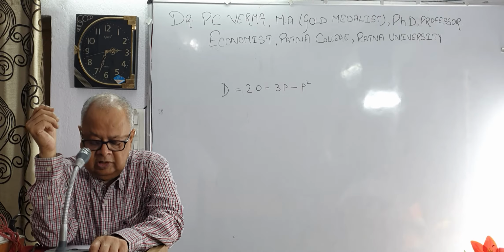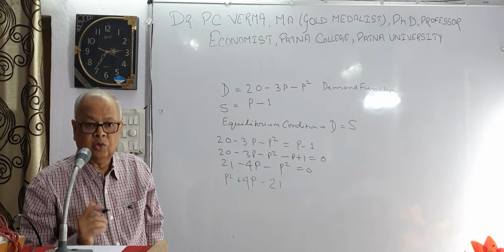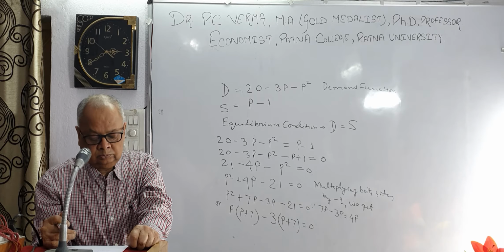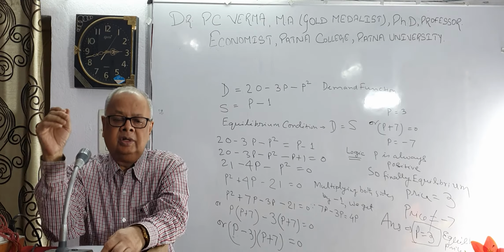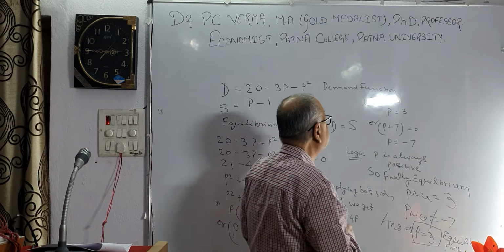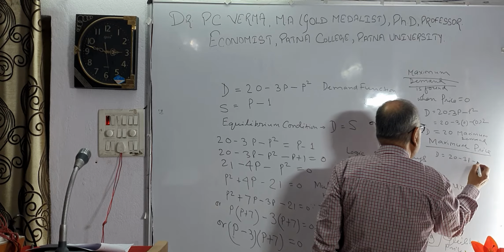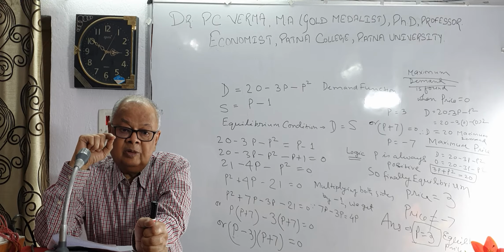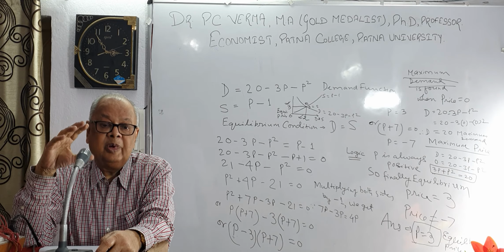Equilibrium Price and Equilibrium Demand and Supply Calculation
How to calculate Maximum Demand and Msximum Supply?